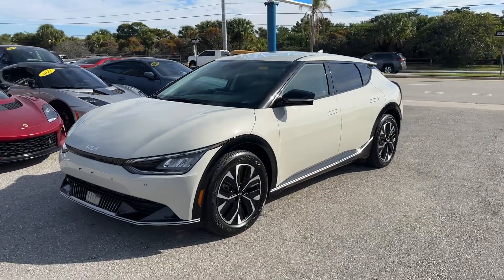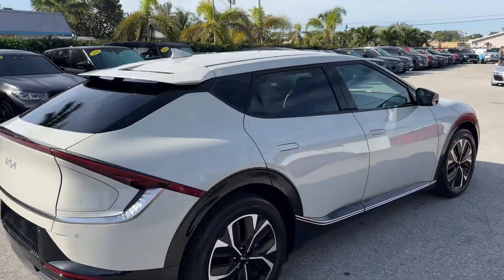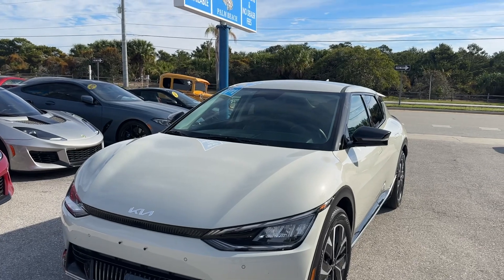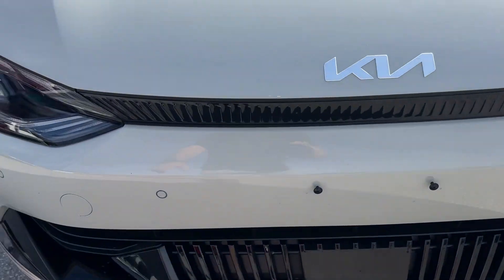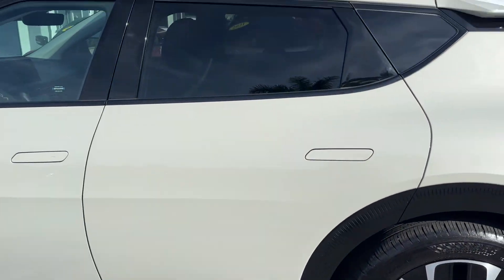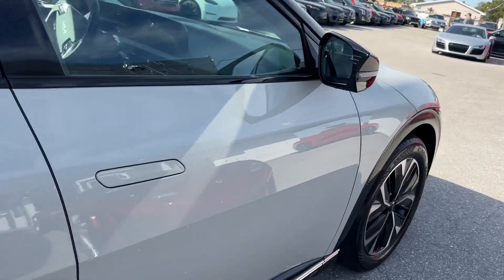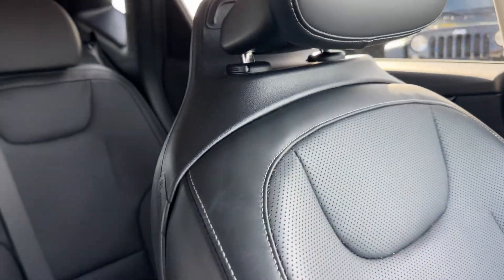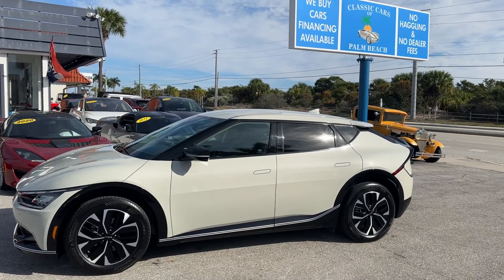2022 EV6 Wind